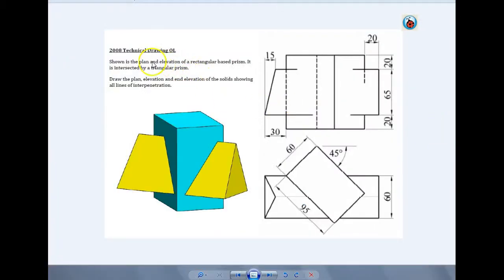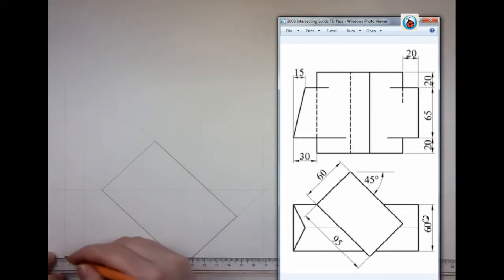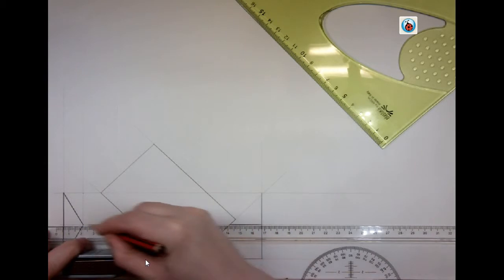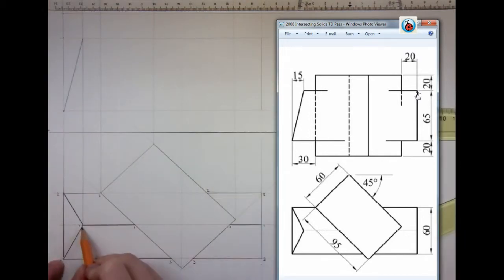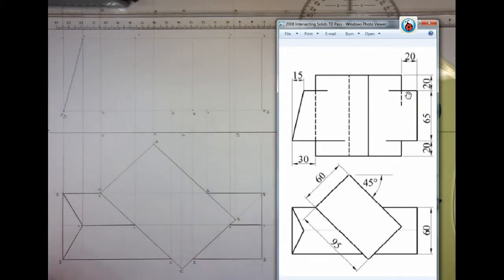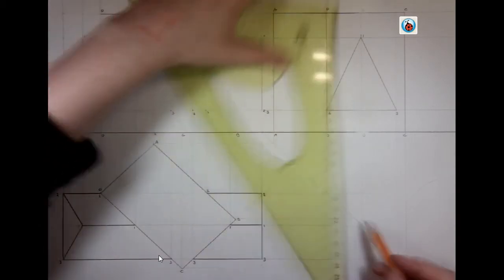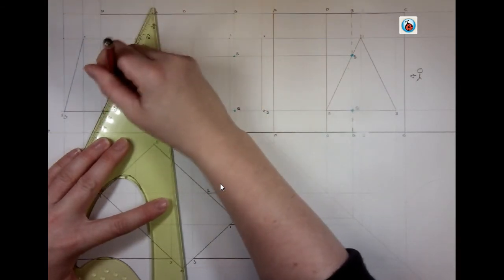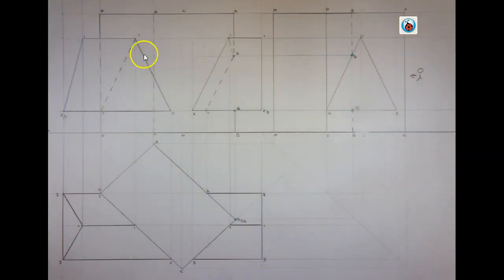Intersecting Solids 2008 TD Pass